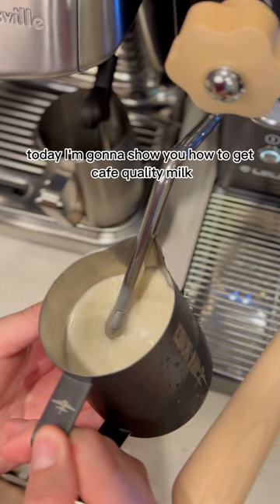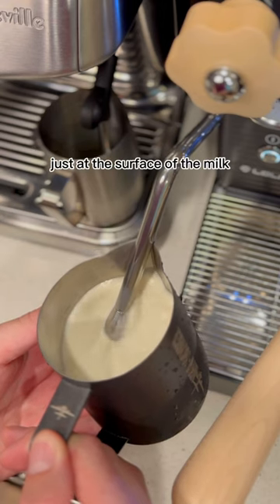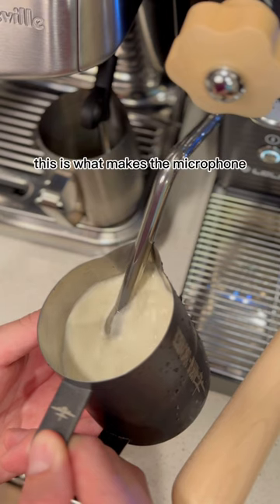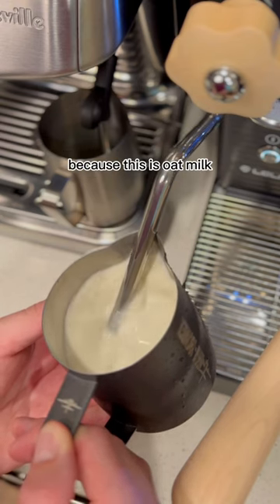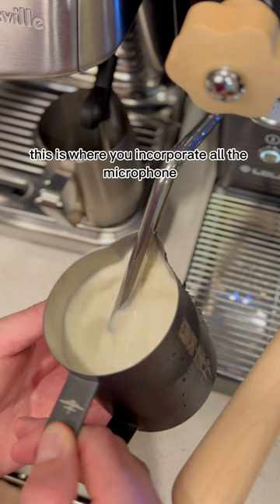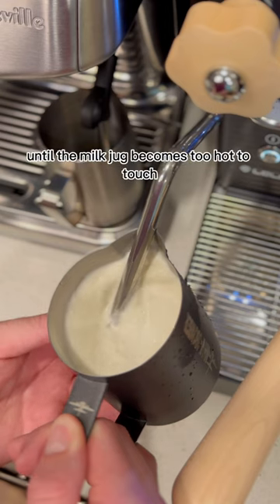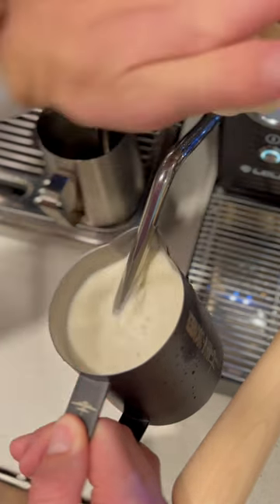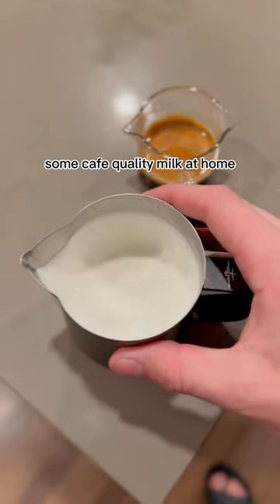How to steam milk!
How I achieve cafe quality milk on my home espresso machine!

👋 Welcome to my coffee world! From showing off my espresso routine to giving tutorials on how I make my coffee, I'm here to share all of my tips and tricks with you ☕️👨‍🍳.